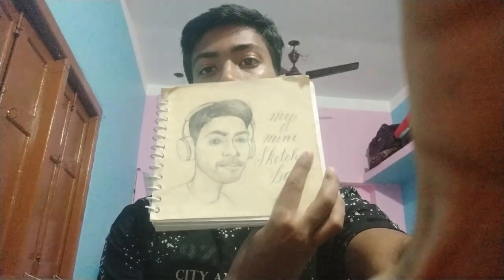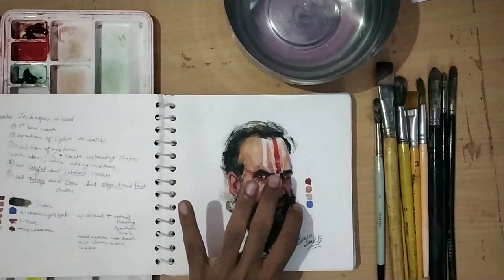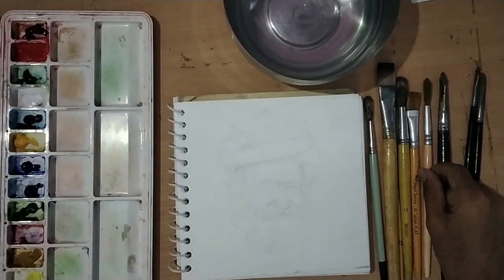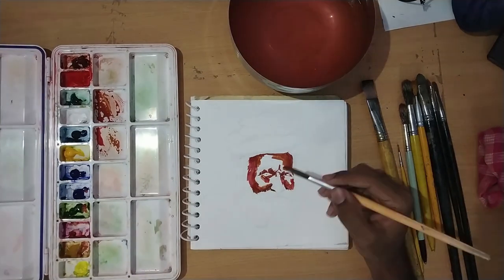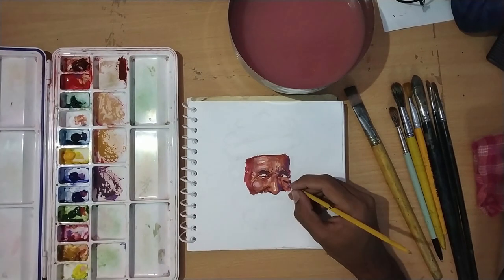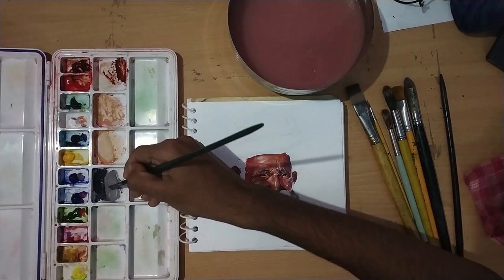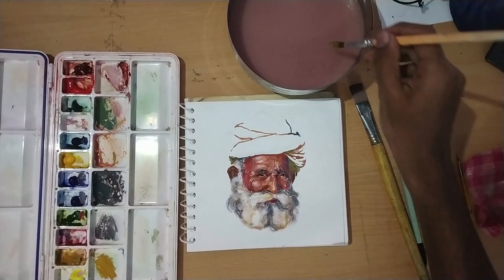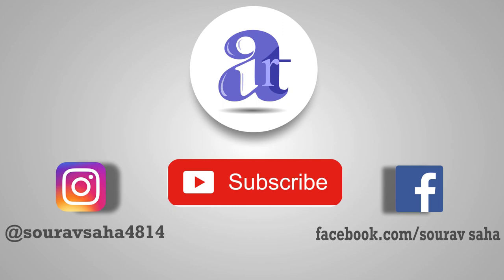How paint an amazing portrait in Gouache + mini sketch book tour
this is a watercolour step by step tutorial of how you can make a beautiful watercolour painting for any art competition This channel by Sourav Saha contains videos which have beautiful time lapse painting.